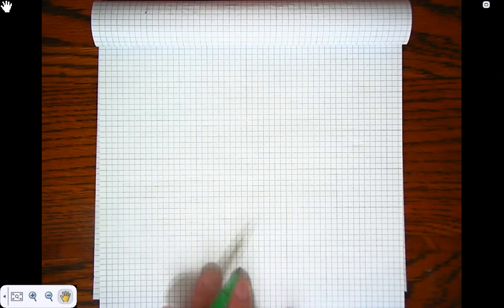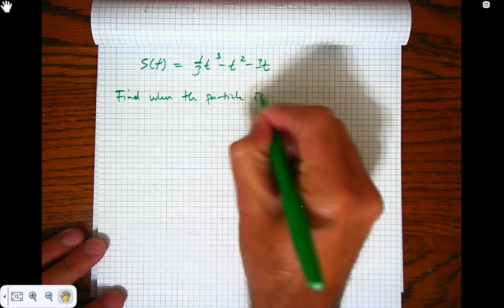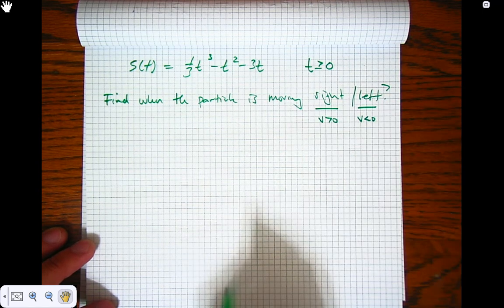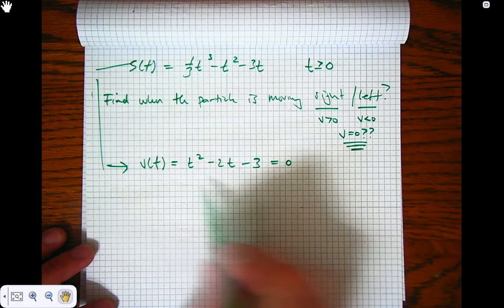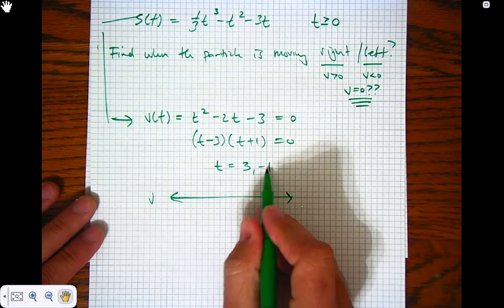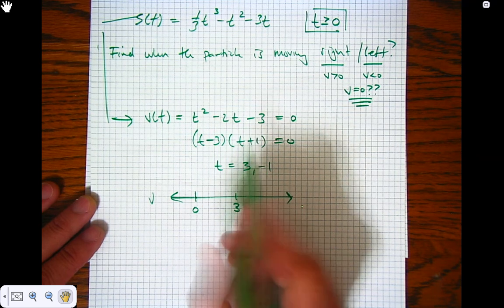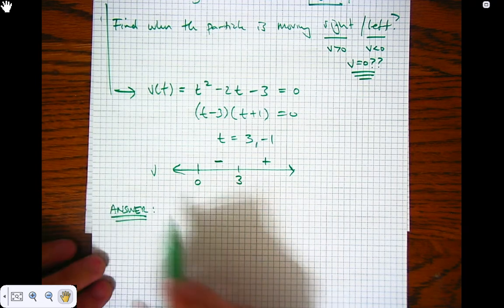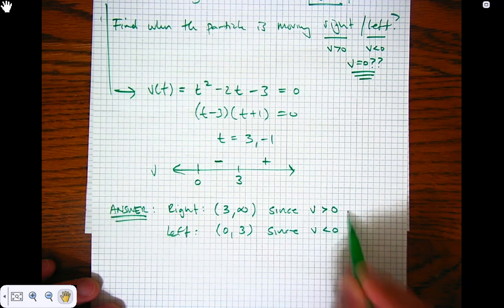AB CALC Extra CH 2 Test Review!